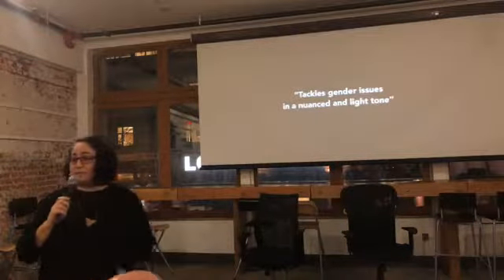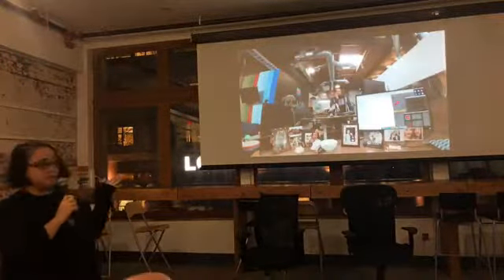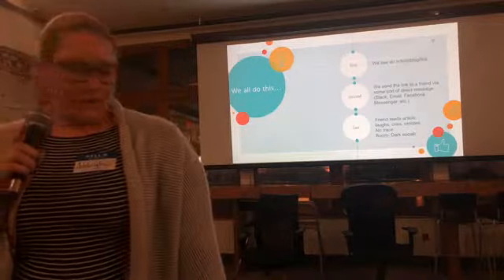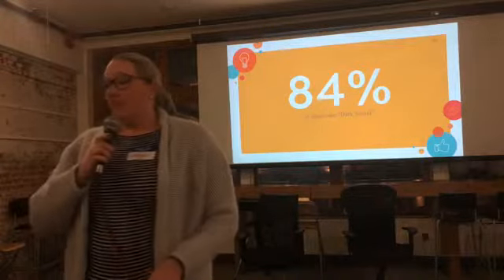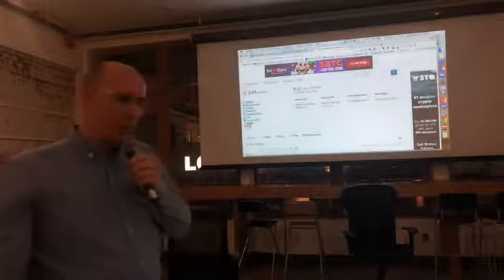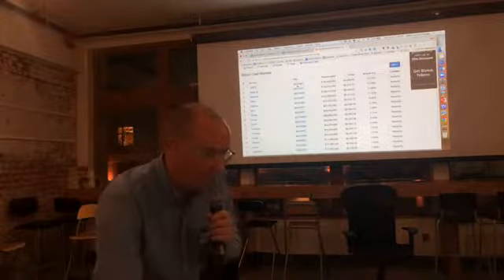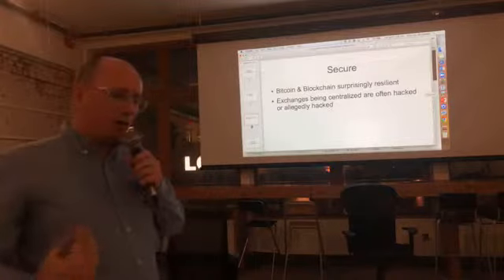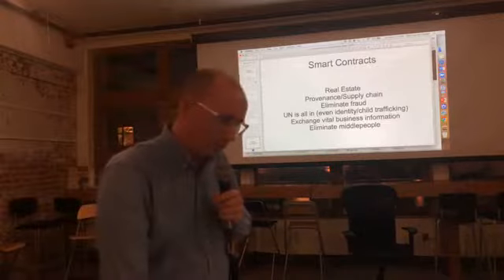Net2van Nonprofit Tech Trends part 2